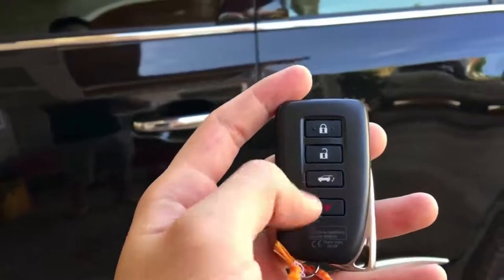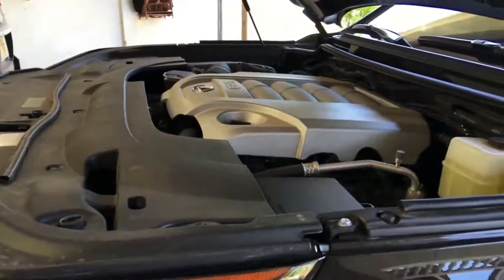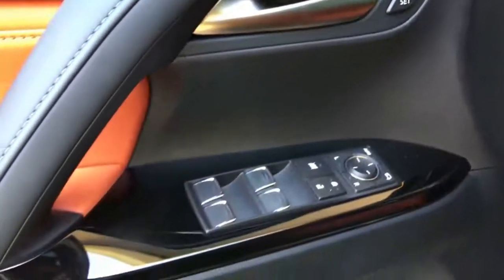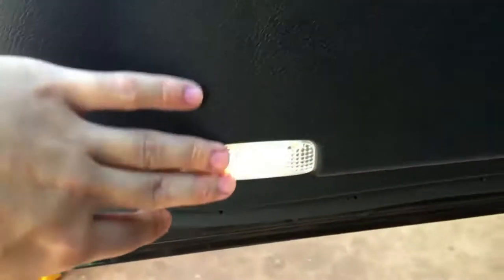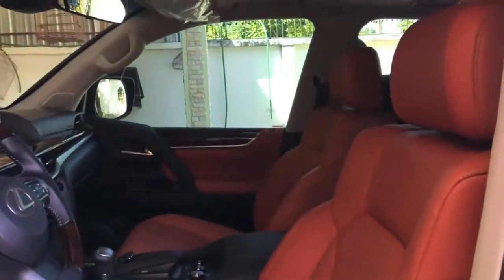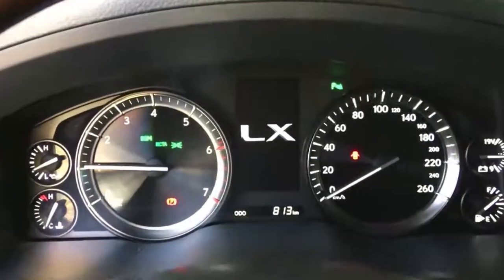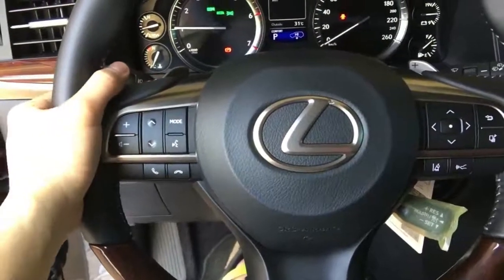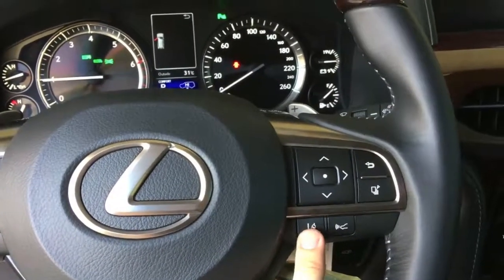HOT NEW! 2018 Lexus LX570 review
We take a short look at the tried and true Lexus LX570, a vehicle that is old yet still relevant in the current market of SUV fandom.  Body on frame SUVs tend to be larger and more hardcore but Lexus has their own way of softening up the segment making it far less truck than it appears.